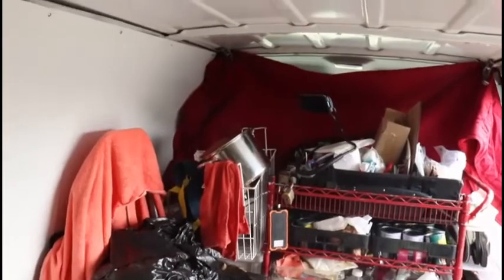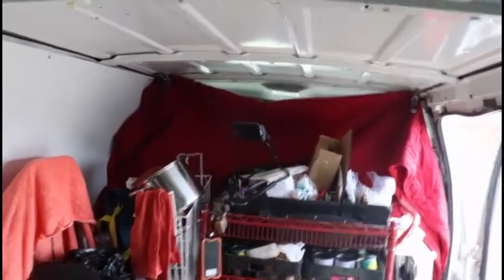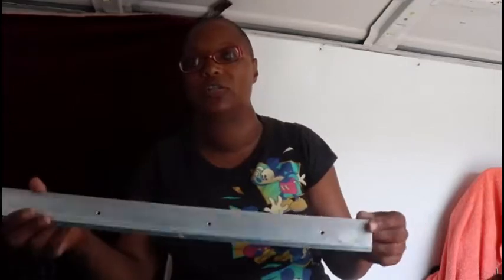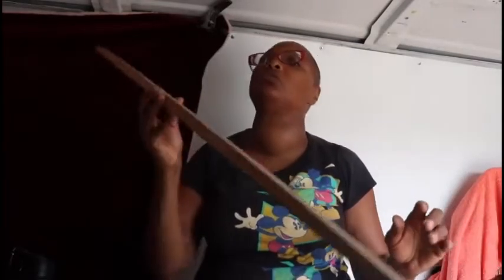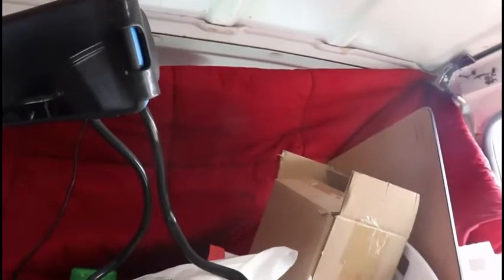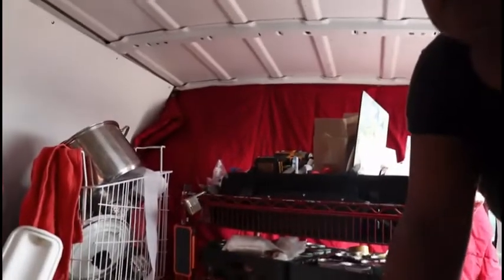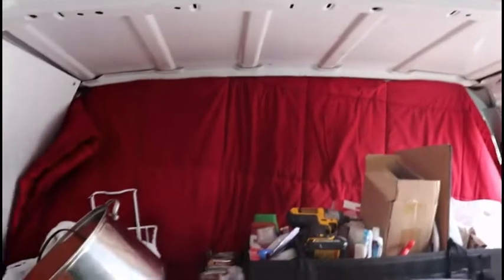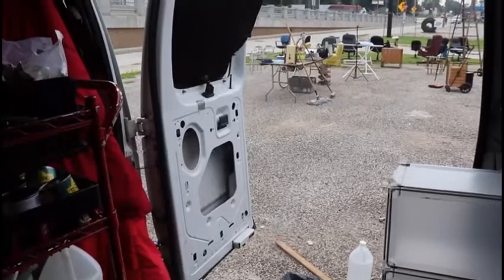PRIVACY Curtain | Ford E350 Van Conversion | Blackout Curtain Divider for Van Life